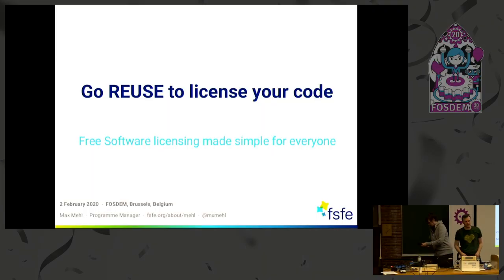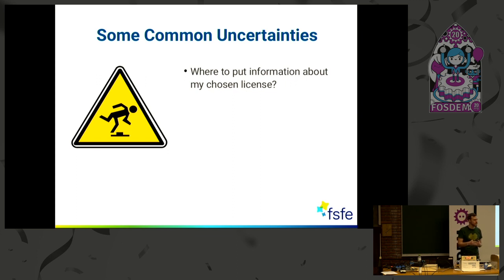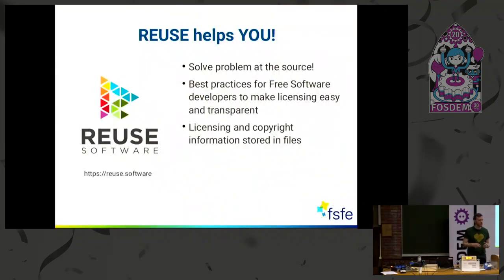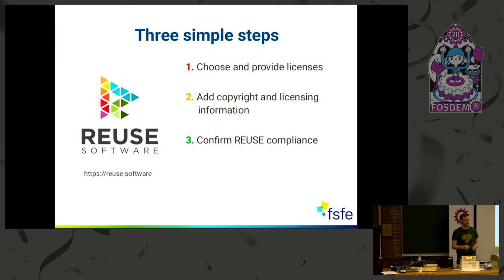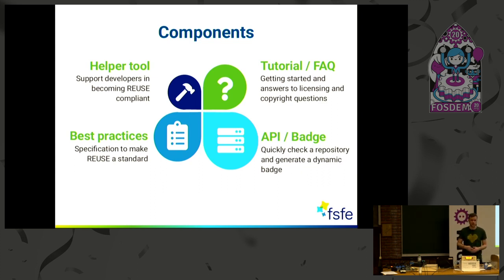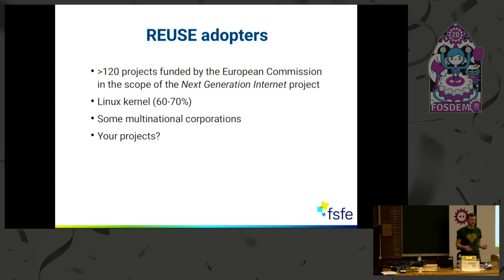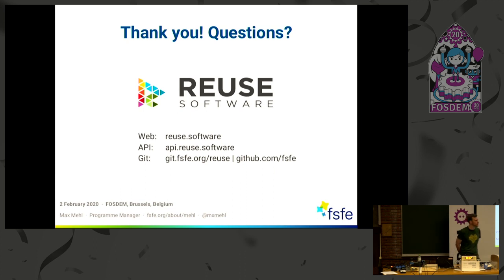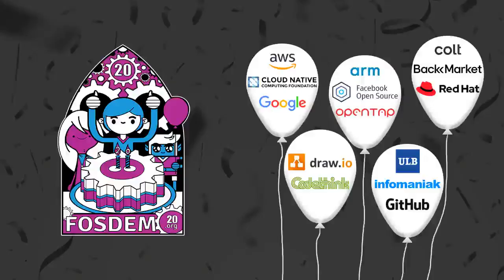Go REUSE to license your code Free Software licensing made simple for everyone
by Max Mehl

Developing Free Software is fun, dealing with the licensing and copyright information is not. The REUSE project changes that! With three simple steps, it makes adding and reading licensing and copyright information easy for both humans and machines. In this presentation, Max Mehl will guide through the REUSE principles and presents how to make clear licensing simple.
If you want to grant users the freedom to use, study, share, and improve your software, you have to grant those freedoms in the license of the software. To encourage people to develop Free Software, we help developers to understand and apply Free Software licensing. REUSE, started in 2017, contributes to this goal. Any project following the initiative's recommendations makes copyright and licensing information readable to both: humans and machines. This way, we want to ensure that individuals, organisations and companies who are re-using code are aware of the license terms chosen by the original author.

REUSE does not reinvent the wheel. On the opposite, it integrates nicely into development processes and other best practices for Free Software licensing. Additionally, there are tools and documentation to help you get started. We will have a closer look at these during this talk.

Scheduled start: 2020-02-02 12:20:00